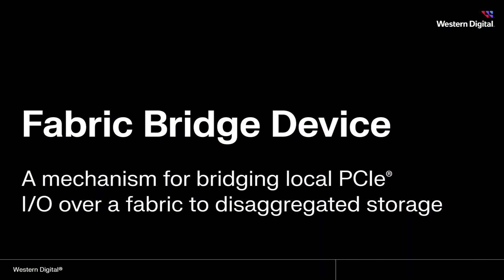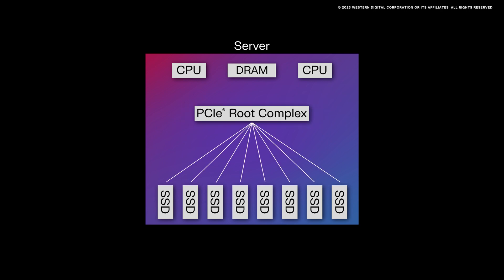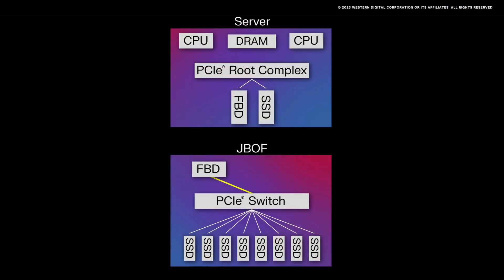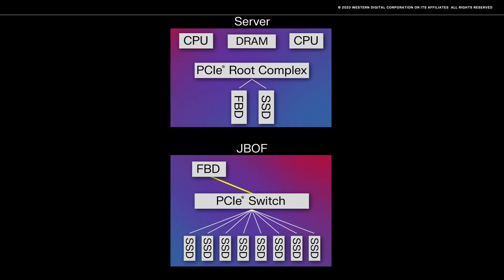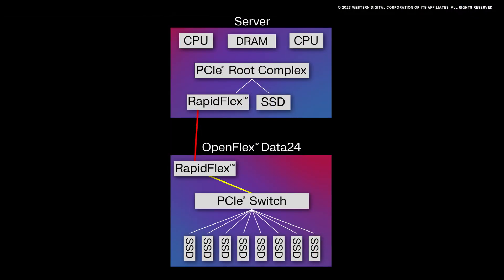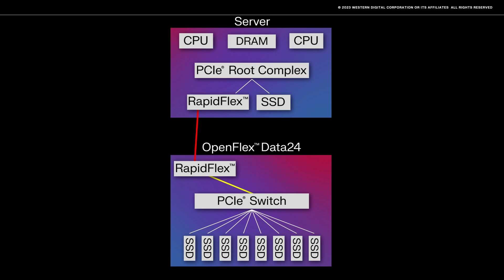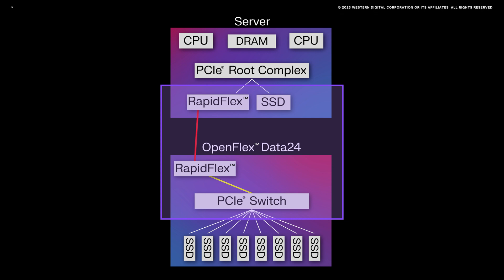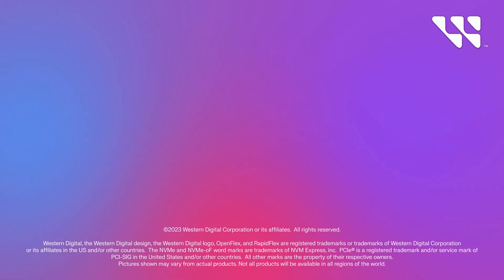Western Digital’s RapidFlex C2000 with “vDrive”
Learn how Western Digital’s RapidFlex C2000 with “vDrive” technology can enumerate disaggregated NVMe SSDs as though they are local to your server.  No fabrics driver required – just the in-box NVMe driver will connect to SSDs in any NVMe-oF compliant ethernet attached JBOF.